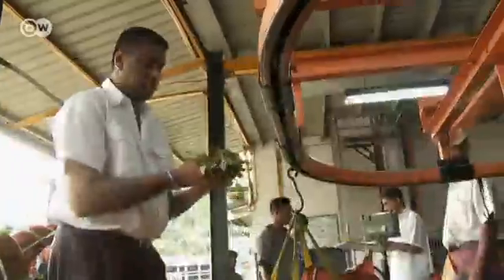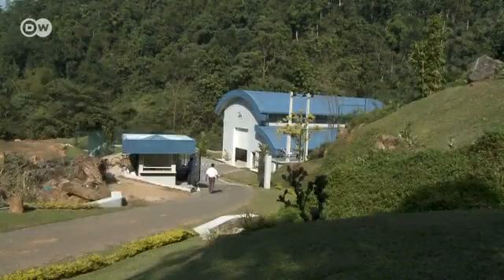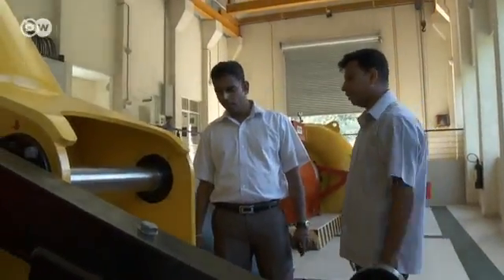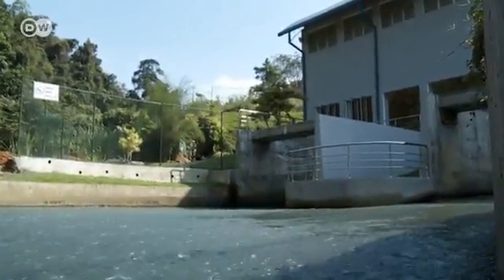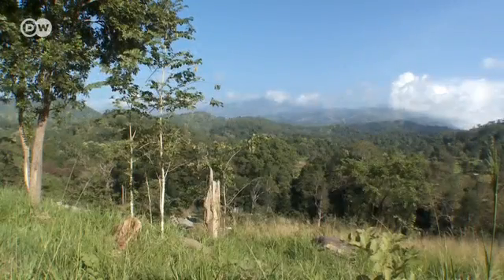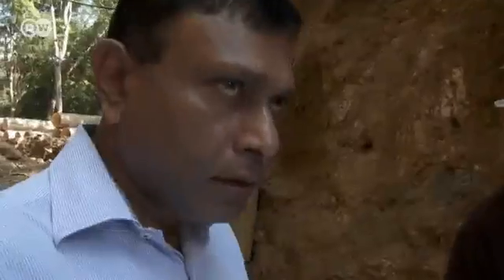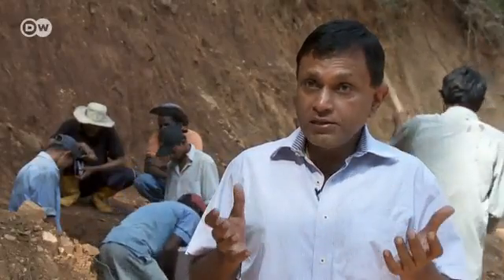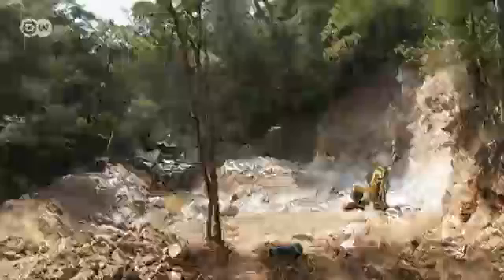Hydropower in Sri Lanka | short version | Global Ideas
In Sri Lanka, hydropower could be the key to ensuring a clean and stable energy supply in the future. Water weaves throughout the small island, emptying out into the ocean. There is little room to build more dams, so instead, officials plan to construct small hydropower plants to stem the growing demand for energy. Sri Lankans themselves know very well how valuable their water is: the country is home to the world's oldest irrigation system. That's helped farmers adapt to the effects of climate change.